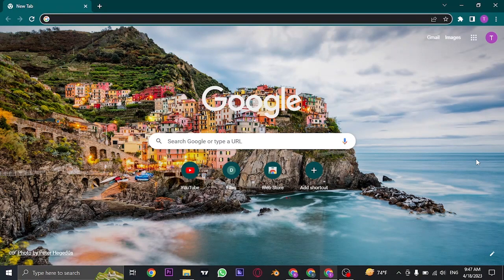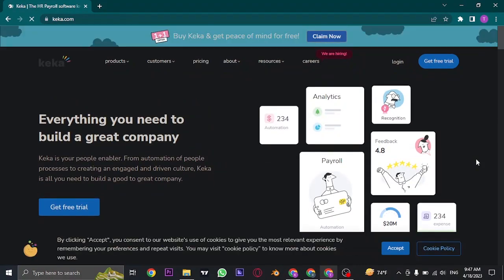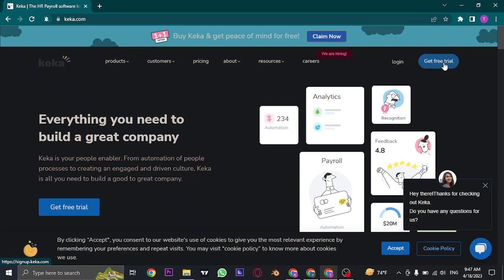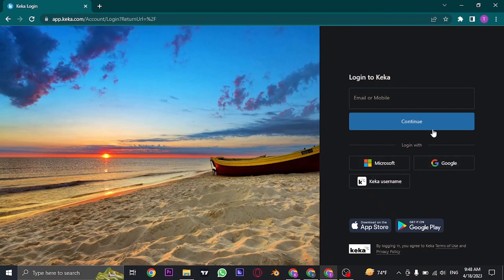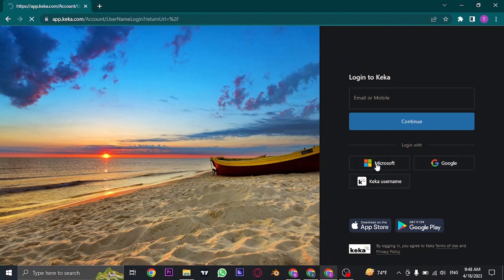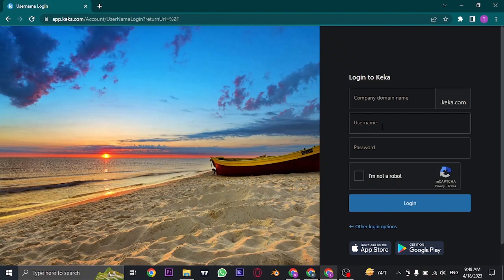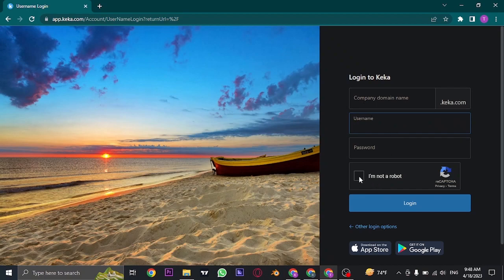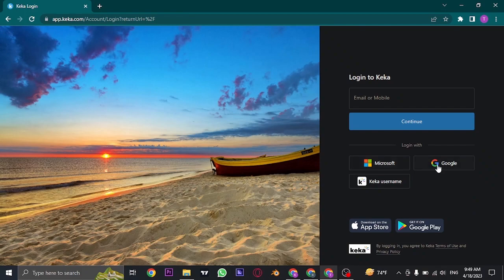How To Login Keka Account Online (2023) | Keka Sign In (Full Tutorial)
Confused about how to log into keka account in 2023? This video explains the exact steps on how to sign in to keka account. Make sure you watch the video till the end to learn it in much detail.